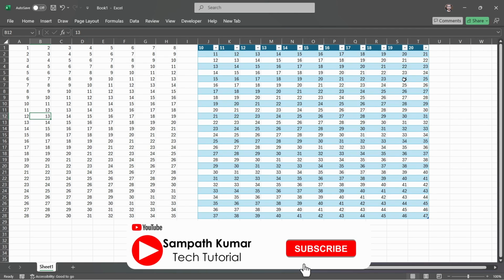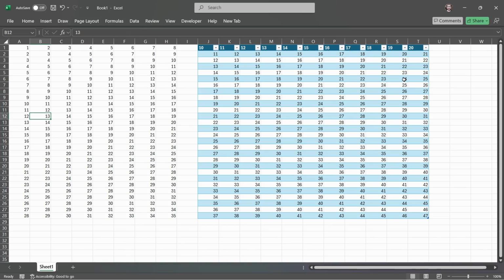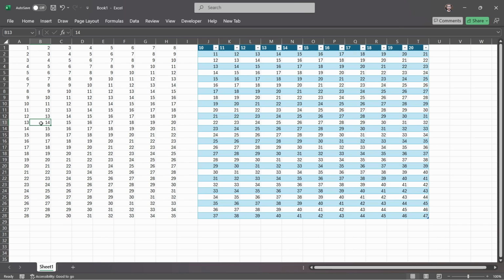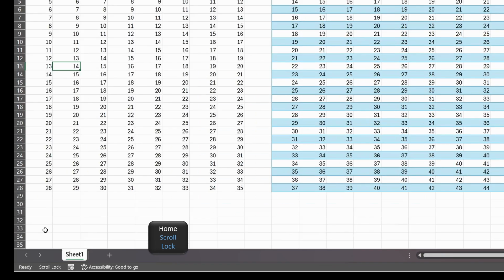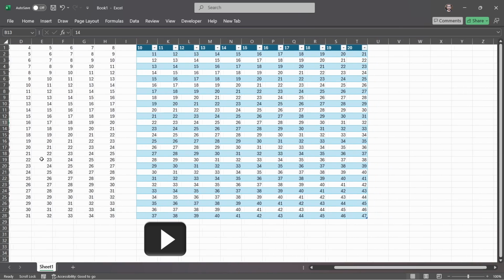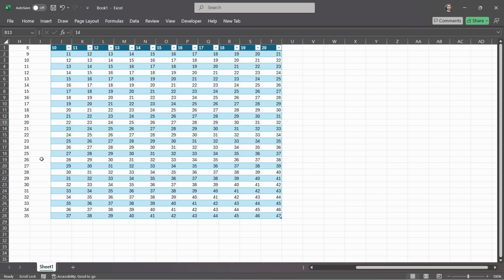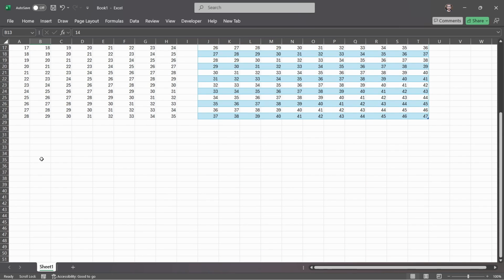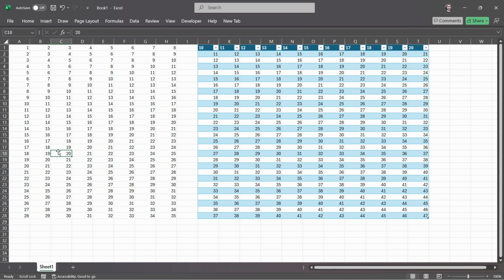Excel Tips How Scroll Lock Works Arrow Keys Not Moving Cells